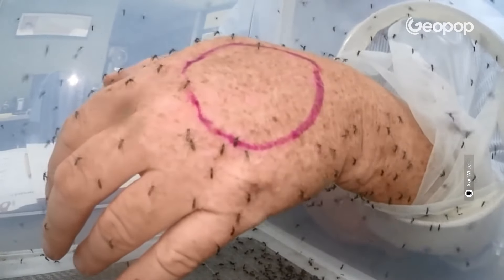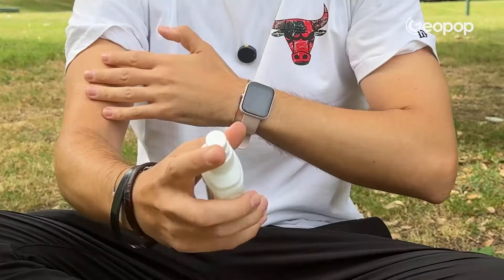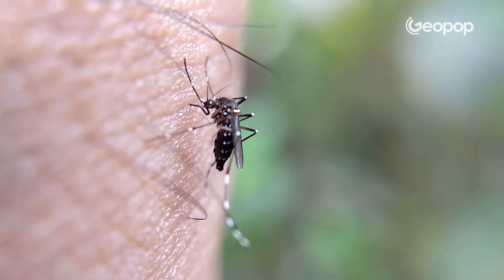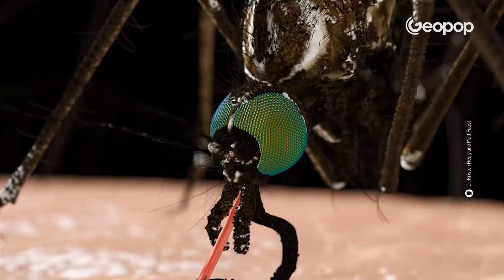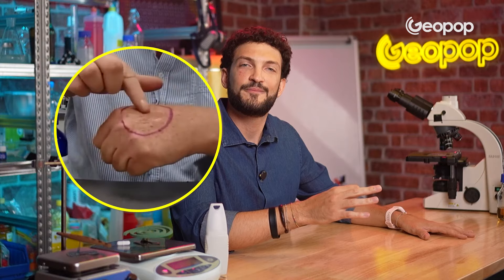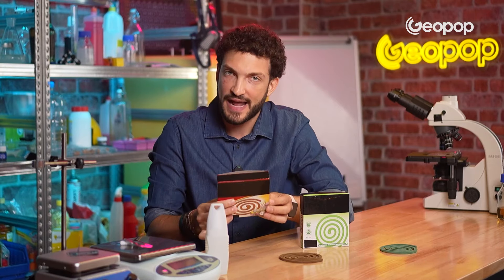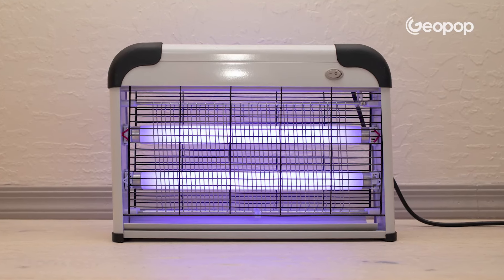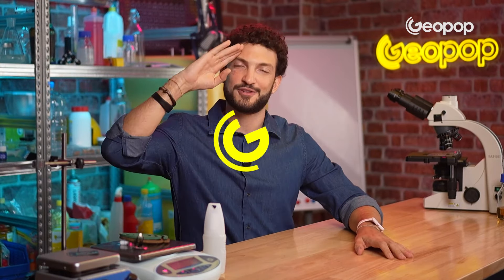Which Mosquito Repellents Work Best? Coils, Sprays: A Chemical Analysis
The most effective and safest mosquito repellents are mechanical and chemical. Mechanical repellents include measures like mosquito nets, which physically prevent mosquitoes from entering enclosed spaces. Chemical repellents use substances that irritate or disorient mosquitoes. In this video, we see a person putting their hand in a box full of mosquitoes that avoid the area treated with a repellent! But which product did they use? And which ones work best? Let's explore the chemical functionality of mosquito repellents: coils, sprays, electric emitters, citronella, UV lamps, and ultrasonic devices. Let's analyze them together from a chemical-physical perspective to understand how they work and which are the most effective.

timestamp

00:00 Do mosquito repellents really work?
00:56 The best mosquito repellents: mechanical and chemical
01:43 The 4 approved and effective active ingredients
03:08 How to properly apply mosquito repellent sprays
03:54 How area mosquito repellents work
06:13 Experiment: which product was used?
06:47 Do mosquito coils really work?
08:18 Physical mosquito repellents: UV lamps and ultrasonic devices
09:51 Health safety of mosquito repellents